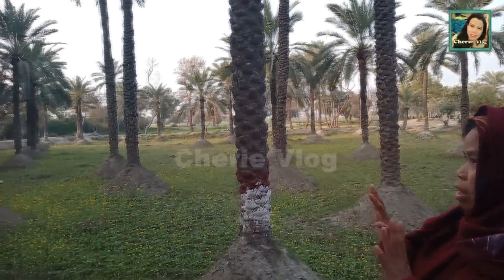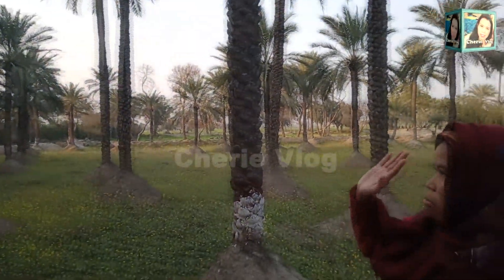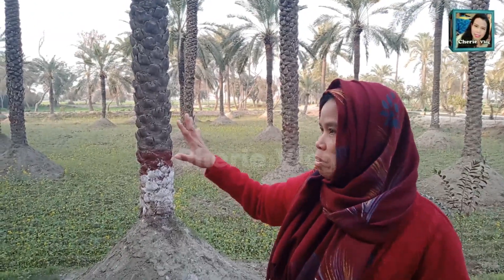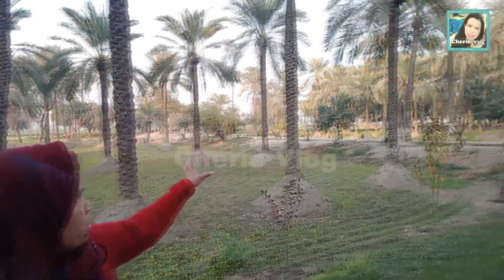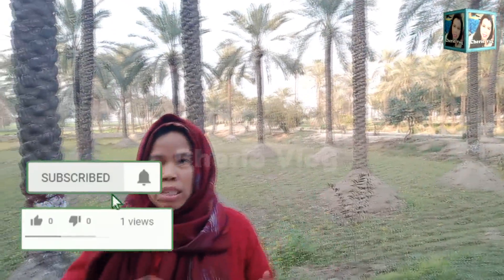400 YEARS OLD MUGHAL DATE GARDEN PUNJAB VILLAGE LIFE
Hello guys, i have visited a very old 400 years old date garden. This was actually in the memory Zeb-un-Nissa the eldest child of Prince Muhi-ud-Din. Its a very beautiful, organized and peaceful garden. watch the video and enjoy it. do not forget to give comments and like the video.  Thanks